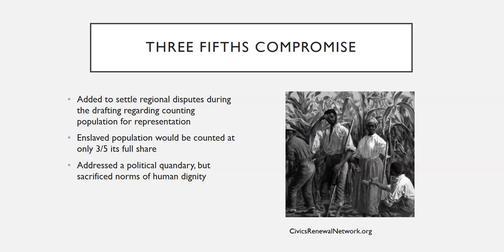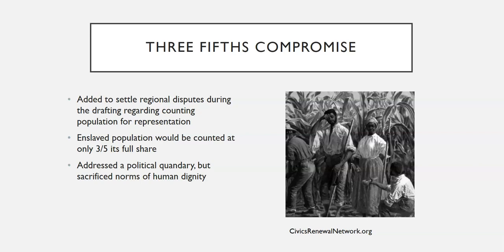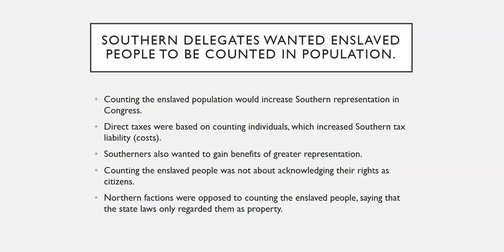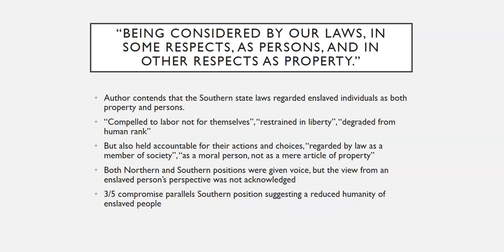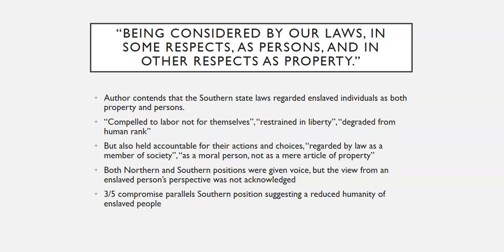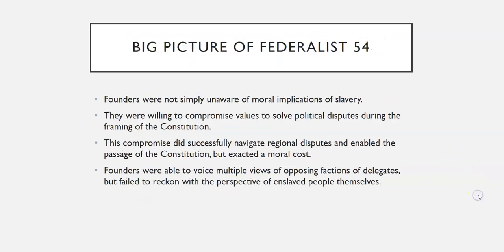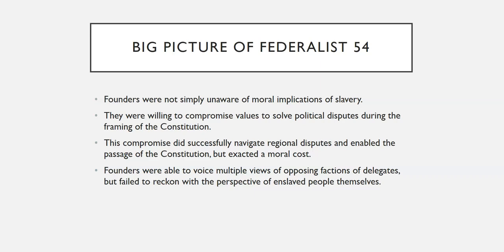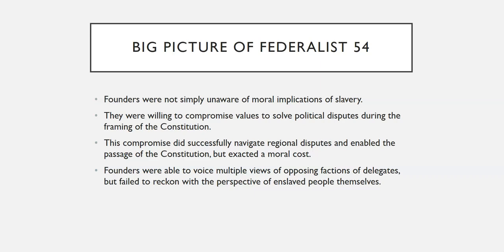Federalist 54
Recorded lecture with key points in Federalist Paper 54.